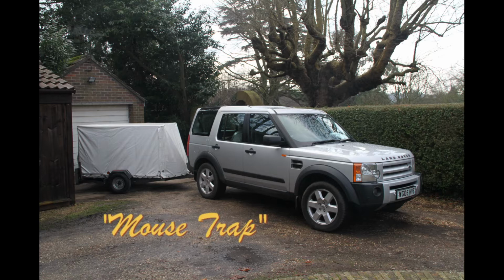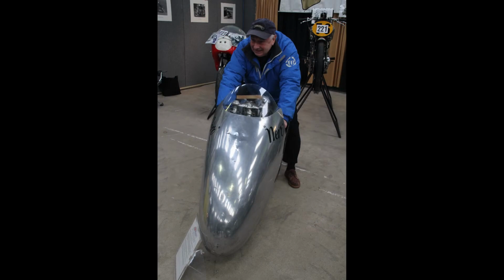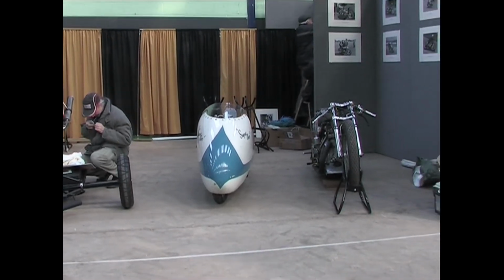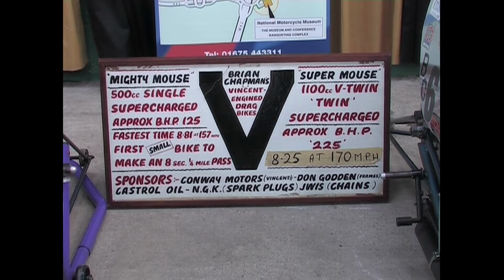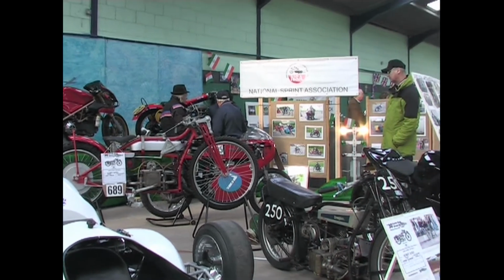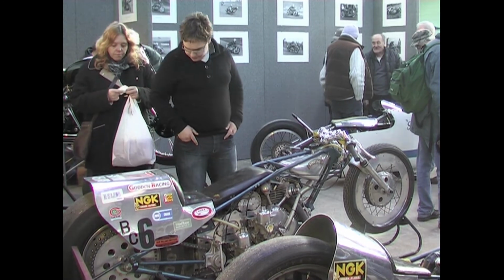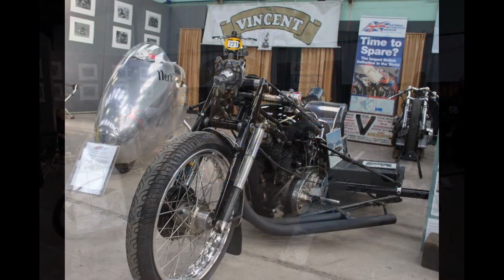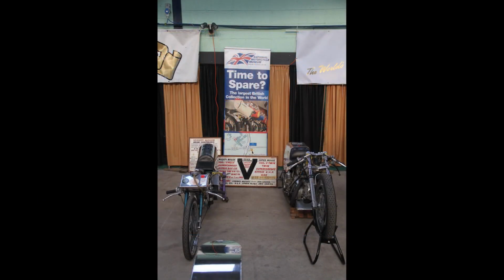The Vincent Mice 2010